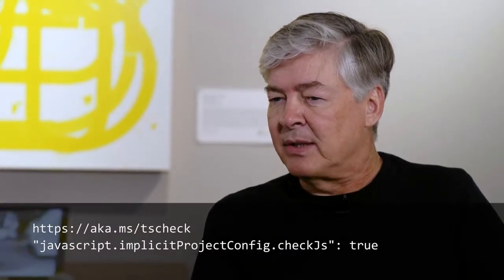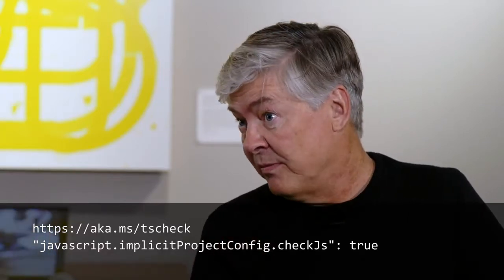You Must to Know About - Type Script Latest -Part 2